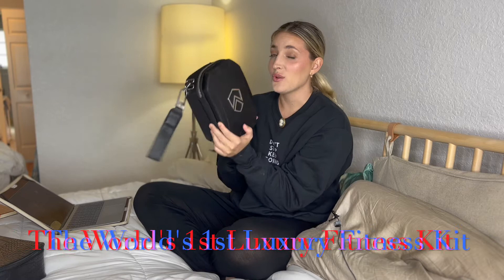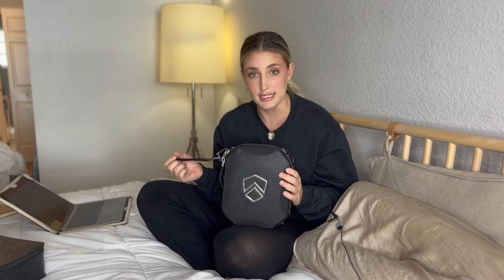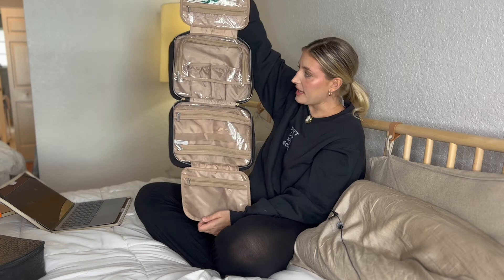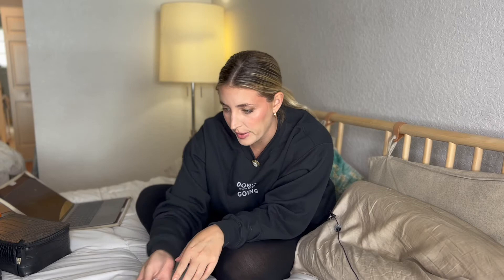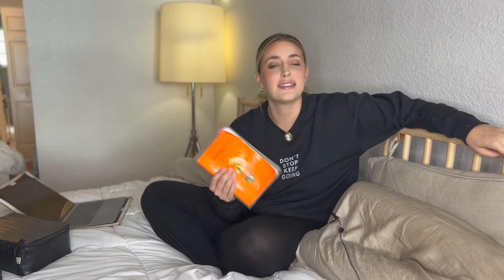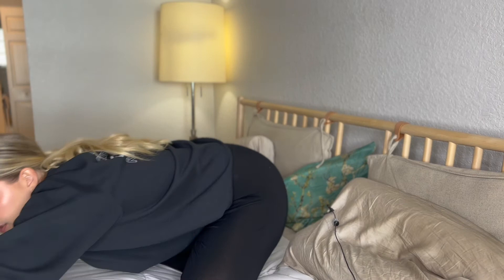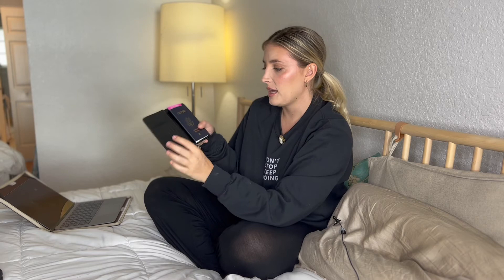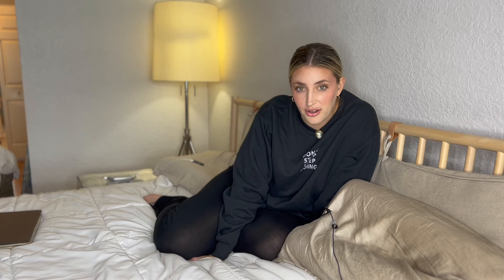✈️ amazon travel must- haves bc we’re catching flights this year bestie 🫶🏽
Hey babes, this week's video you'll be getting the top 10 Amazon travel must haves.  I have you covered from travel fitness essentials to must have luggage to airplane skin care.  Also, did you know corded headphones are making a comeback? How 2010s of us! Love it.  Hope you enjoy!
Xoxo, Rymill

Products Mentioned

Xo, Ryanne (@rymillmakeup)